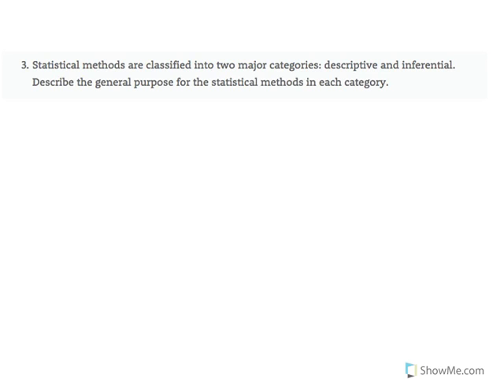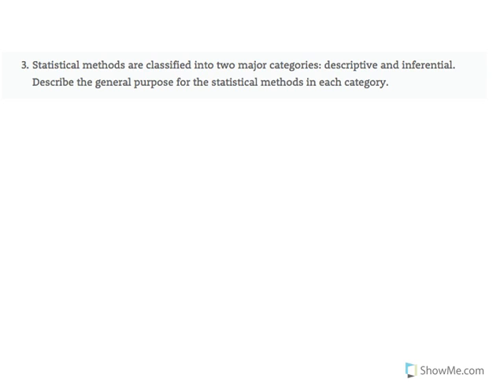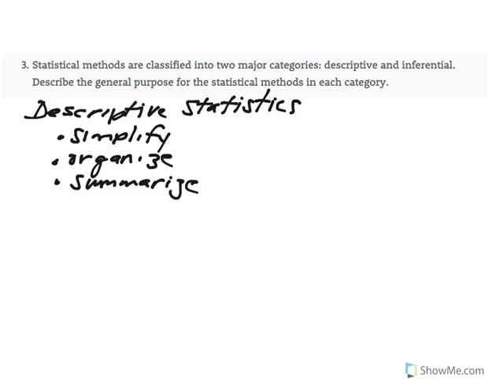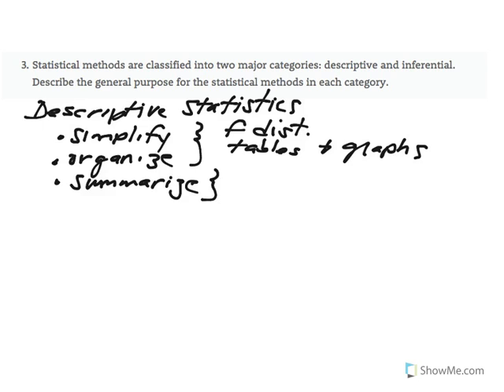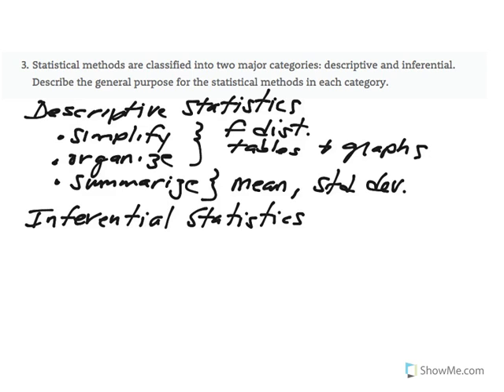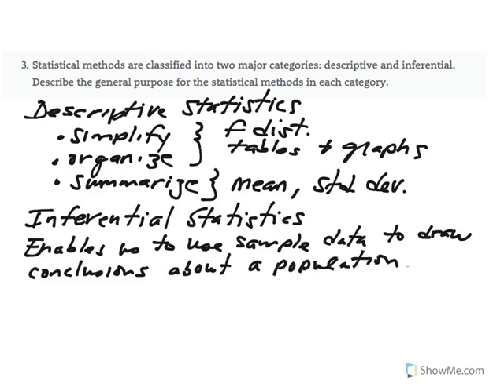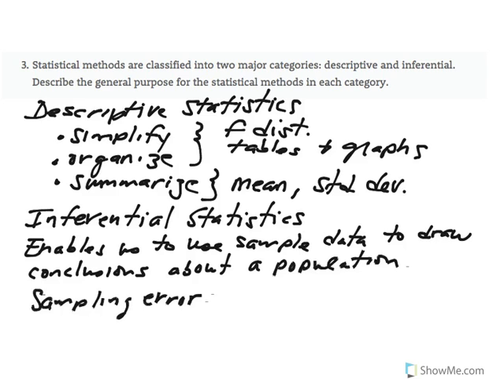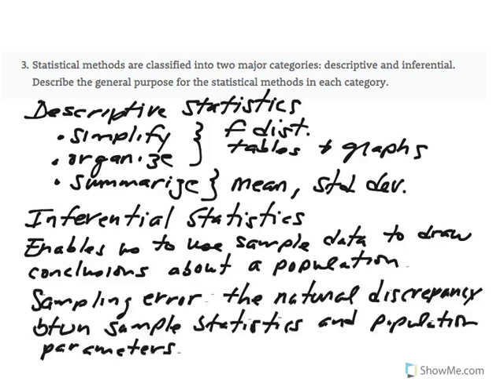Chapter 1 Problem #3